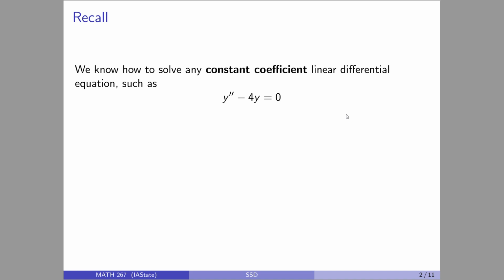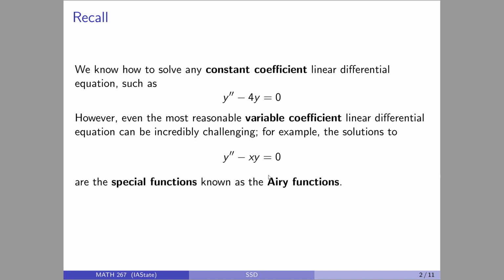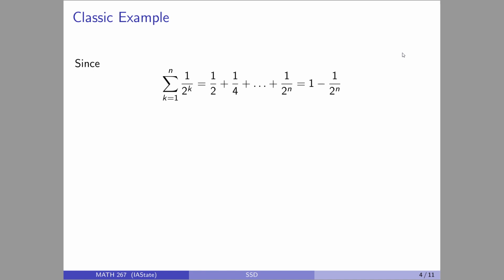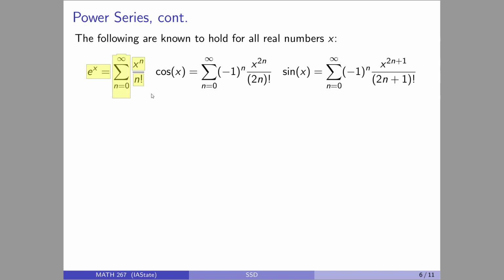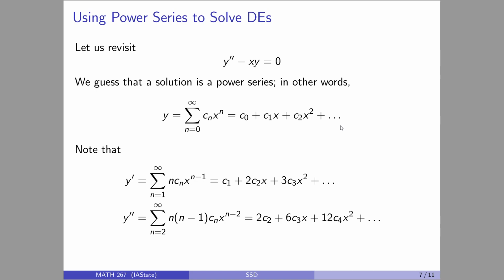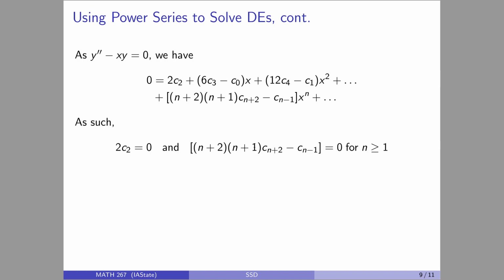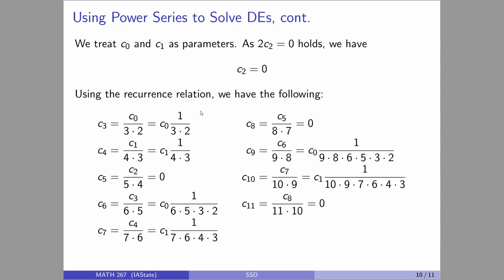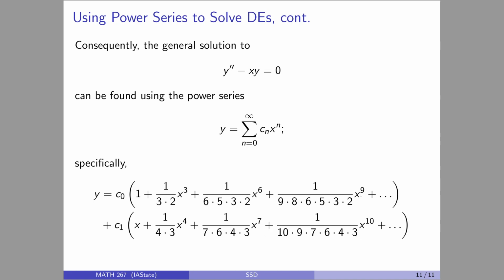MATH 267 - Spring 2020 - Series Solutions